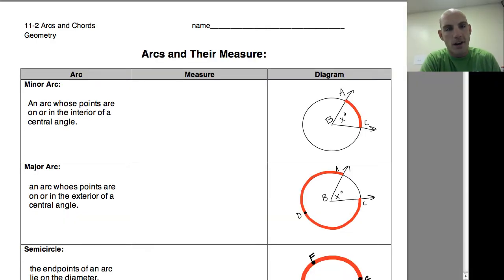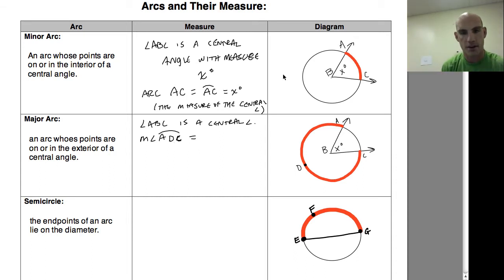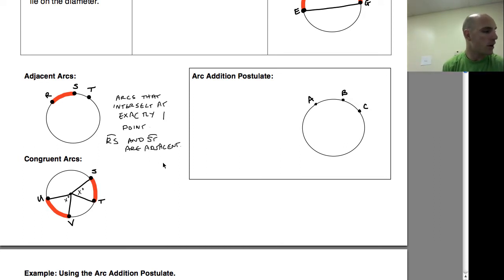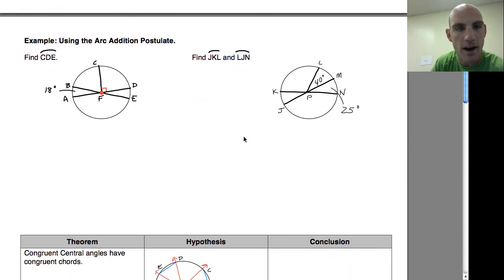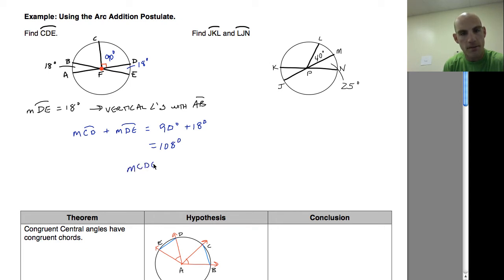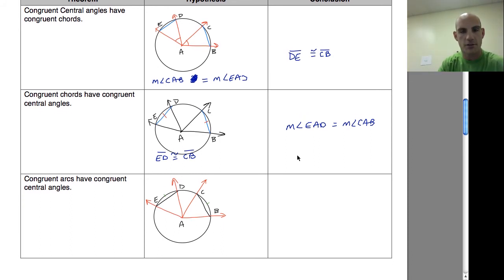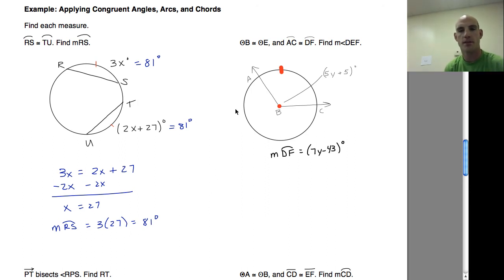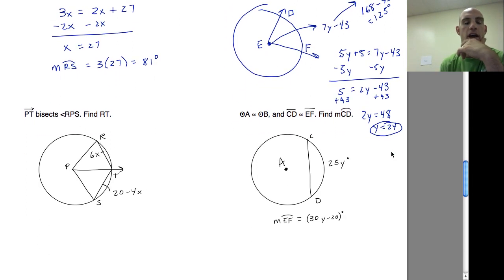Arcs and Chords.mp4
In this video, I will show you a couple of theorems about the nature of arcs and chords and will solve some problems involving the parts of circles.